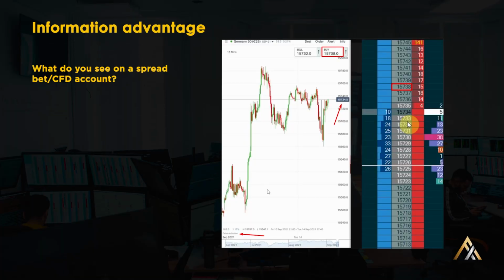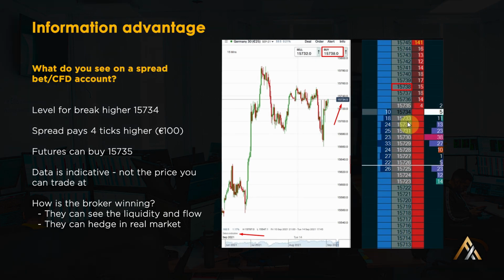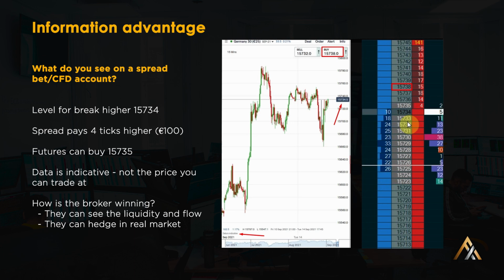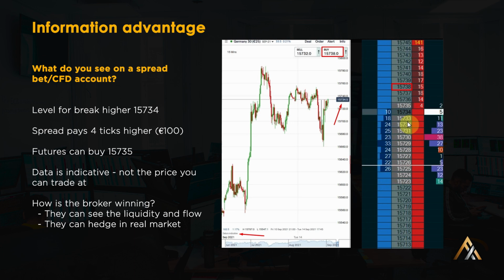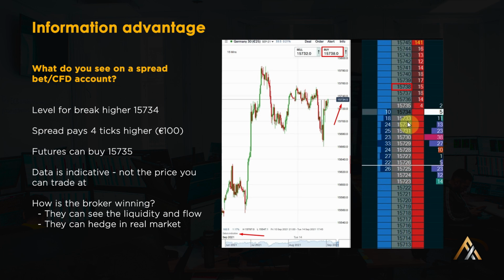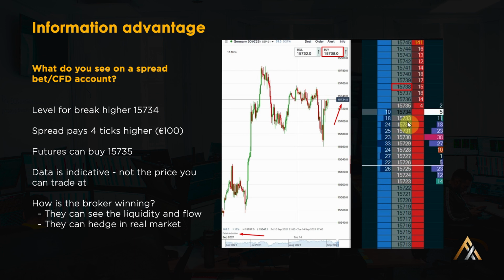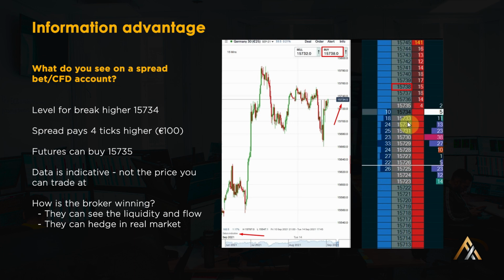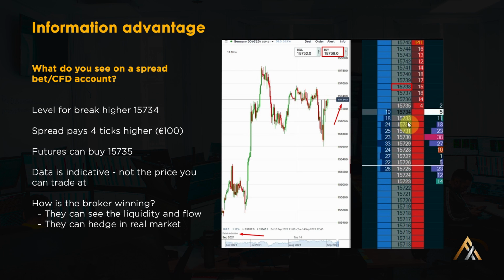3 Reasons To STOP TRADING CFD's ❌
You might not like it, but we need to say it loud anyway. If you are trading CFD's or using a spread betting broker, you need to listen to this. Although they may look similar, trading futures and CFD's are two different things. Yes, both have a similar underlying price but one has a massive disadvantage. If you have guessed that CFD's have the disadvantage, you have guessed it right. Not only do they give you a spread that works against you, your broker fully sees all your hands, but also you have no ability to impact the market. By trading CFD you simply take a bet but do not participate in the price discovery at all. On the other hand, with futures, you have the chance to be a market participant that actually votes with your own money and supports the desired direction. That is a big difference. Something to consider when going for your next trade. Stay safe by being smarter.